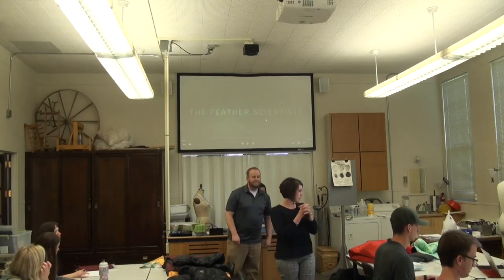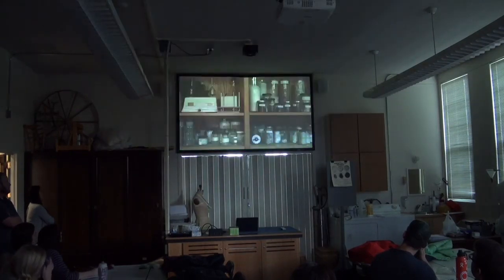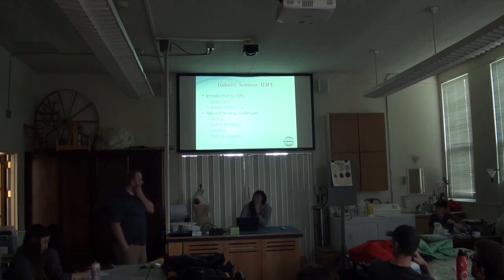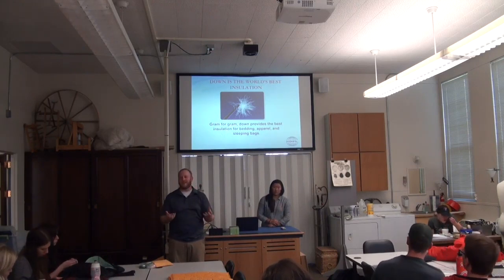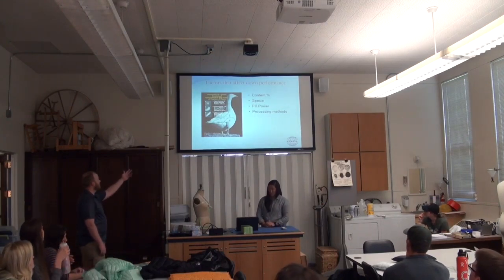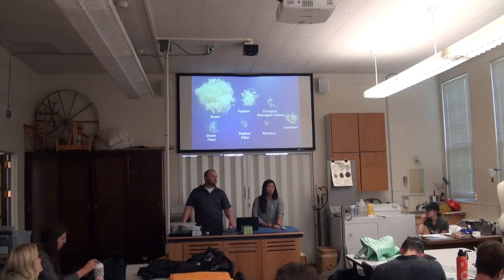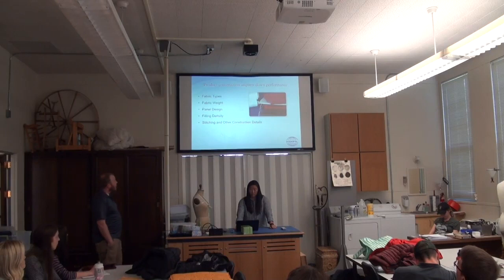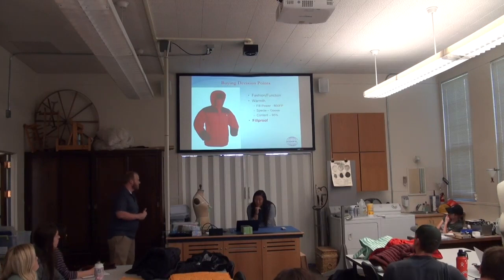International Down and Feather Lab Talks Down Testing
Matt Lieber, CEO of the International Down and Feather Laboratory (IDFL) and Mieg Ousten, IDFL audit manager visit the Outdoor Product Design & Development program at Utah State University to educate students on the benefits of down, testing standards and processes, and more.